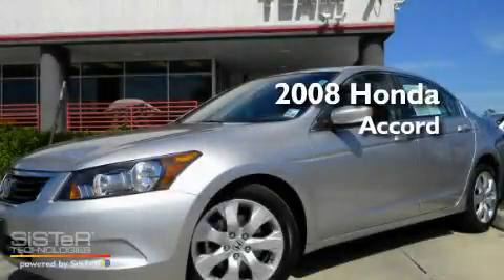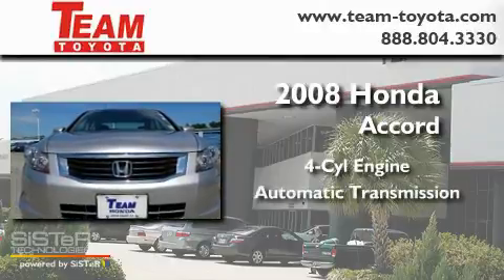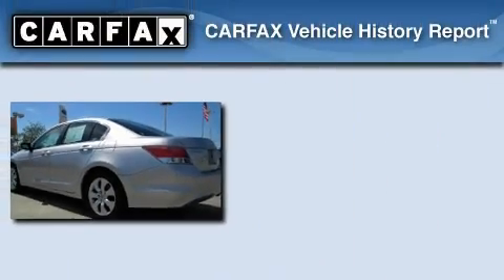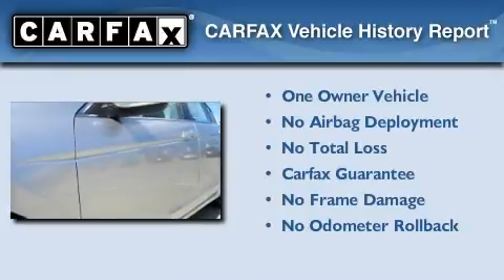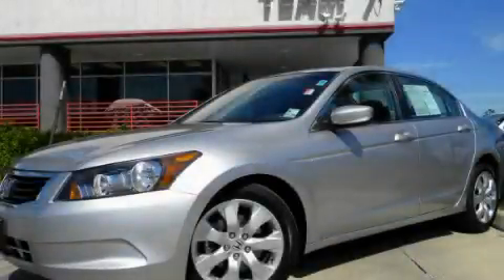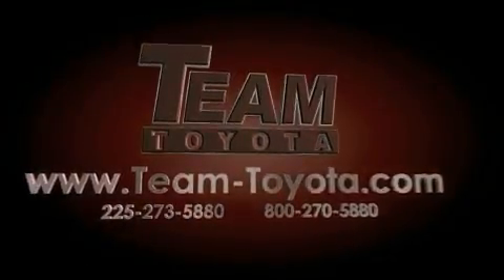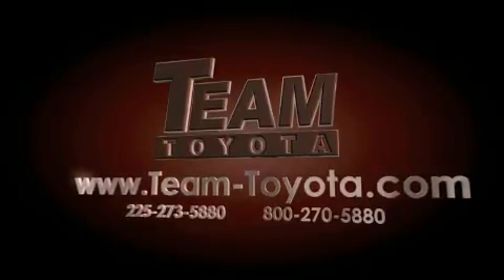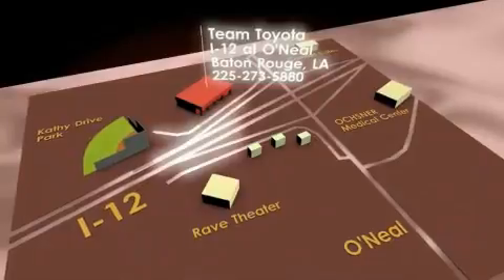Preowned 2008 Honda Accord Denham Springs LA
Year: 2008
 Make: Honda
 Model: Accord
 Engine: 4 Cyl.
 Trans.: automatic
 Exterior: Alabaster Silver Metallic
 Miles: 28,282
 Interior: Gray
 Stock:

 Preowned 2008 Honda Accord Baton Rouge LA